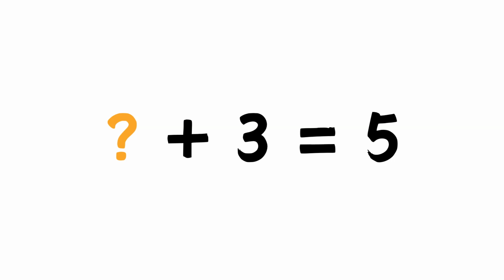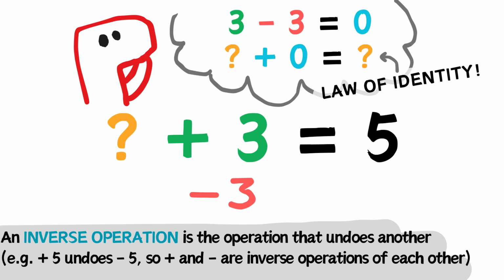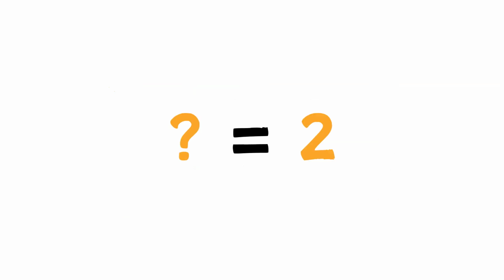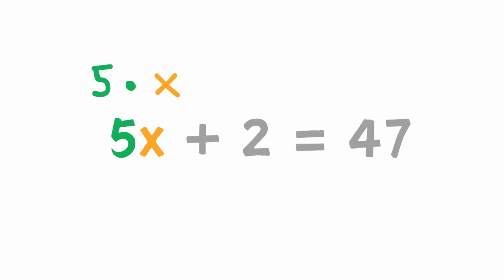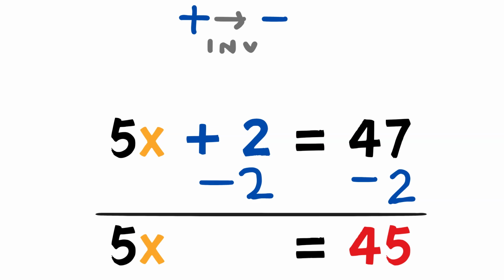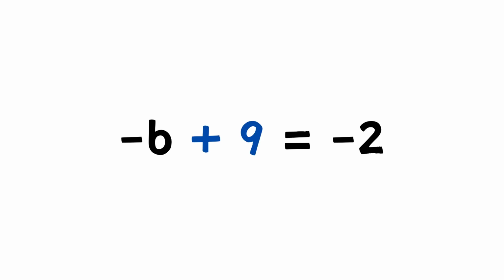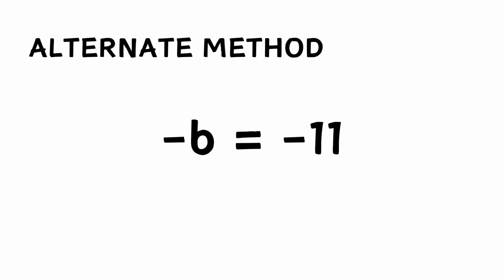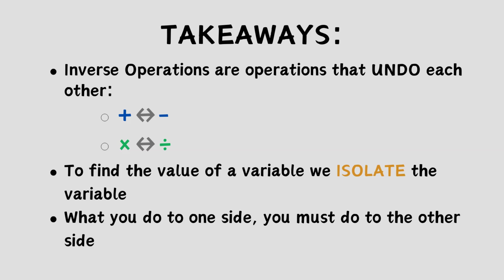How to Solve for Variables: How to ISOLATE VARIABLES Step-by-Step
Learn how to find out variables in equations step by step in this beginner-friendly tutorial! Whether you're just starting out or need a refresher, this video covers everything you need to know!

📝 Try the practice problems at the end of the video and comment your answers:
1. 7x + 3 = 4
2. 5b - 3 = 22
3. 9 - n = 10

CHAPTERS:
0:05 Introduction to Isolating Variables
2:20 Example 1: Solving for x in 5x + 2 = 47
3:51 Example 2: Finding b in -b + 9 = -2
5:03 Takeaways

ANSWERS:
*1. 7x + 3 = 4*
The variable in this expression is the "x". To isolate this variable, we have to first -3 from BOTH sides. This gives us: 7x + 3 *-3* = 4 *-3* . We are left with: 7x = 4 - 3. Simplifying 4 - 3 to 1, we get: 7x = 1. Now we can divide both sides by 7, and we get 7x */7* = 1 */7* . 7x/7 is 1x, which is *x* . *x = 1/7* !

*2. 5b - 3 = 22*
In this problem, the variable is the b. The first step is to get rid of the "-3", which can be done by *+3* to both sides. 5b - 3 *+ 3* = 22 *+ 3* . Now we have 5b = 25. Now, we can divide both sides by 5 to get rid of b's coefficient of 5. 5b */5* = 25 */5* . This gives us *b = 5* , and that's our answer!

*3. 9 - n = 10*
To solve for our variable "n", we first get rid of the 9 by -9 from both sides. 9 - n *-9* = 10 *-9* . This gives us -n = 1. To get rid of the minus sign, we can either multiply both sides by -1 or divide both sides by -1: -n *× -1* = 1 *× -1* OR -n */-1* = 1 */-1* . Using either of these methods, we find that *n = -1* .